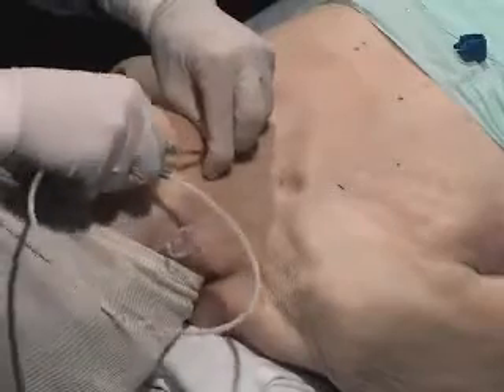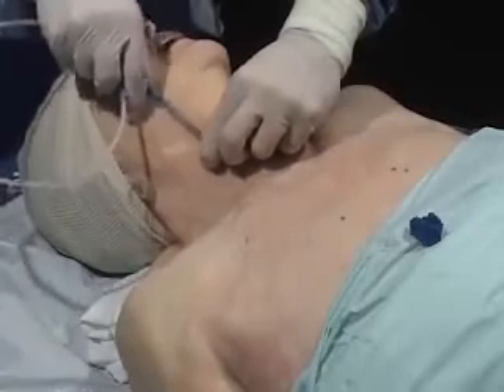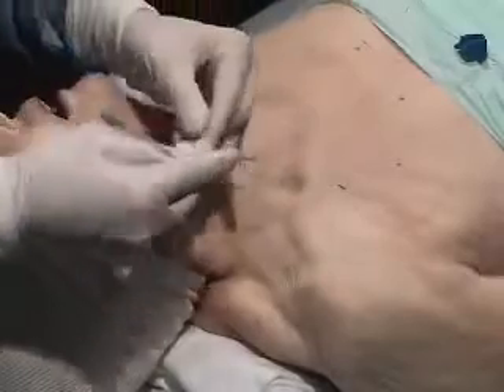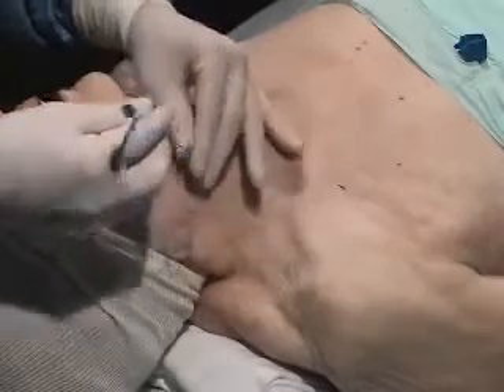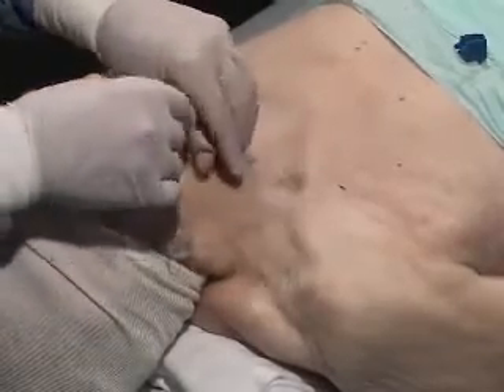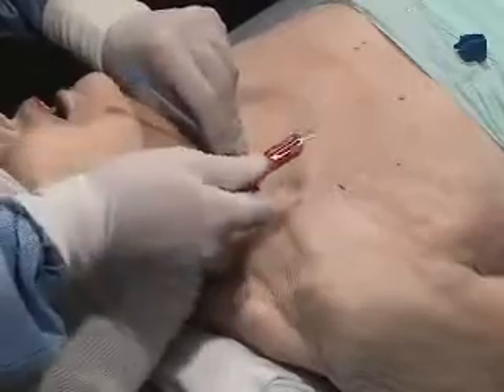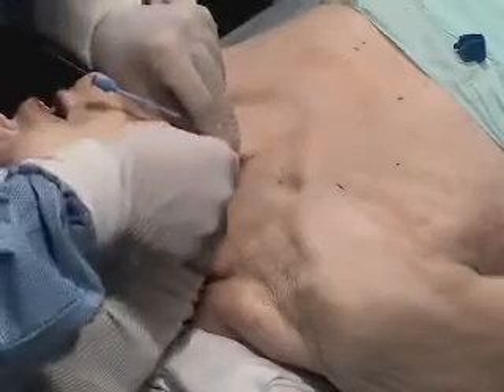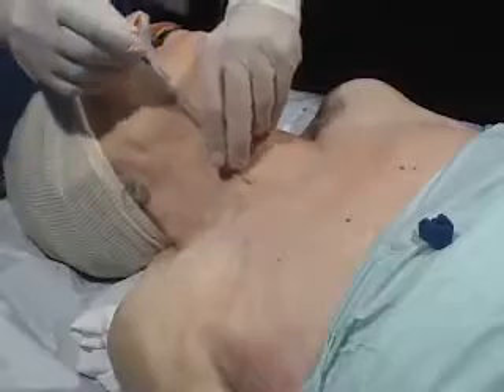Internal Jugular vein access ( Central Venous cath ) 3